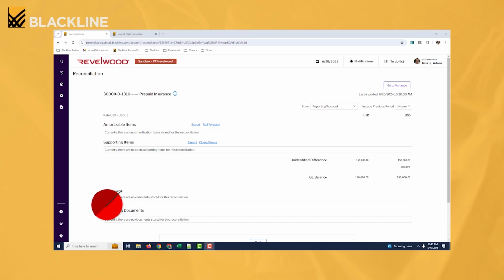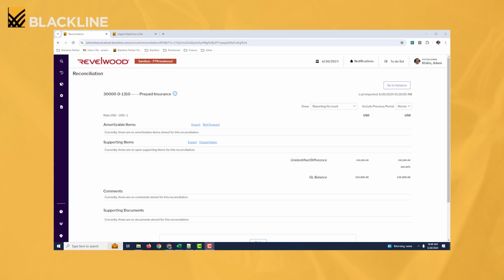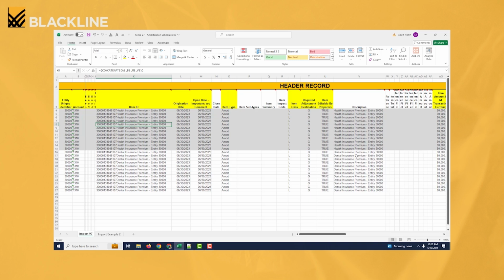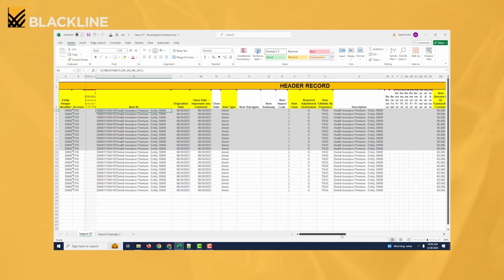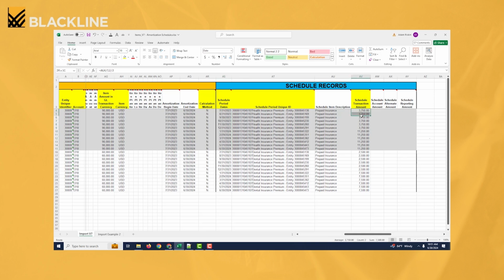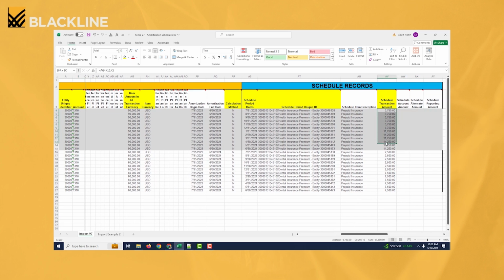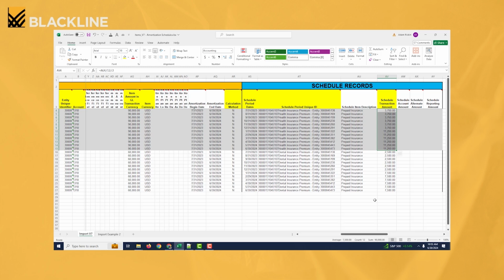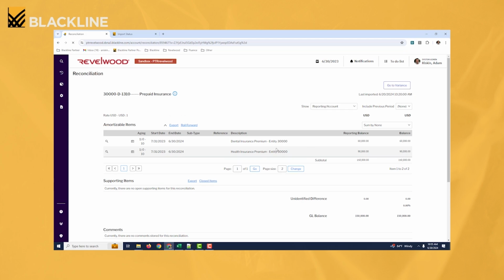How a System Administrator Can Import Multiple Amortization Schedules into Multiple Reconciliations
Welcome to our 'BlackLine - Different Ways to Import Reconciliation Supporting Items' playlist, featuring expert insights from Adam Riskin, our BlackLine practice leader. In this video, 'How a System Administrator Can Import Multiple Amortization Schedules into Multiple Reconciliations,' you'll learn step-by-step how to efficiently manage and streamline the process of importing multiple schedules into various reconciliations.